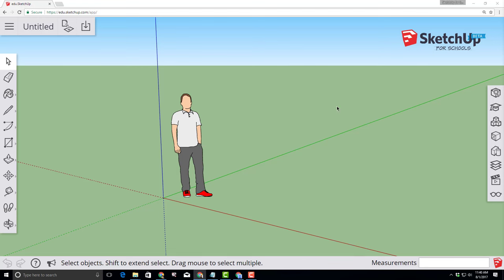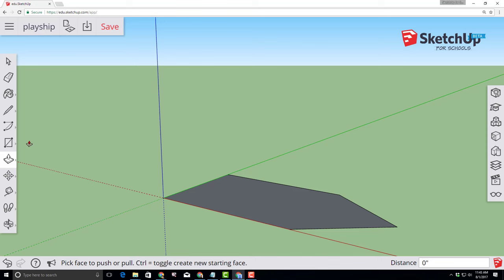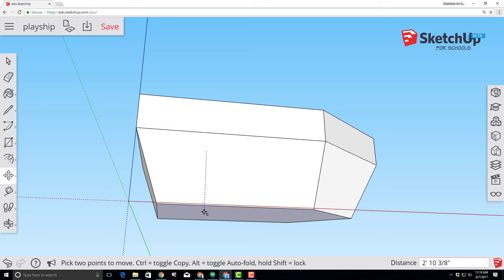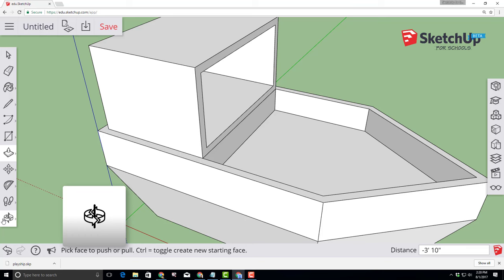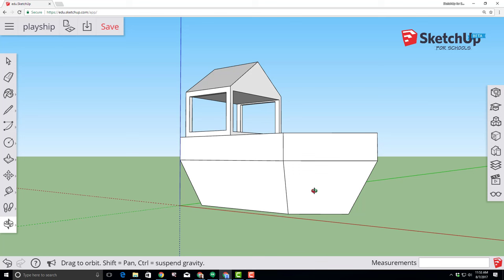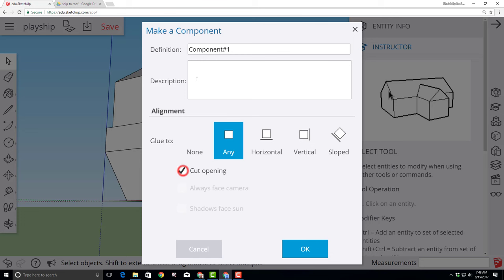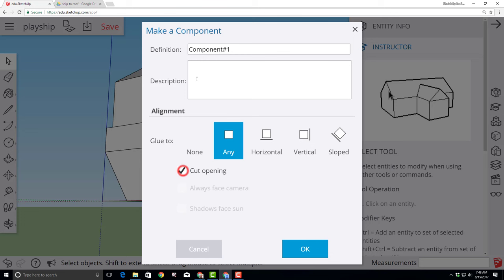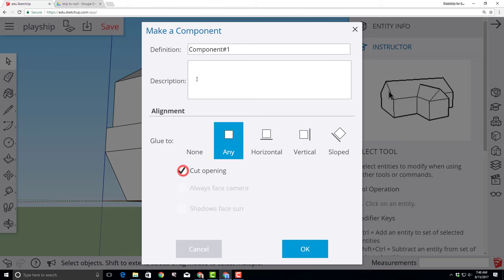Ship Shape in Sketchup | Sketchup Made Simple! Design in your BROWSER!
Sketchup for Schools and my.SketchUp is an amazing tool for designing that is cloud-based.  The Play ship tutorial is a great lesson for middle school students as they hone their skills in SketchUp.

I have also created a 2 part version that is based on the millimeter template.  It has some slick updates and is cut into two parts which I prefer in a classroom environment.